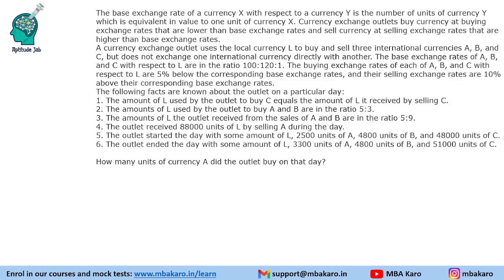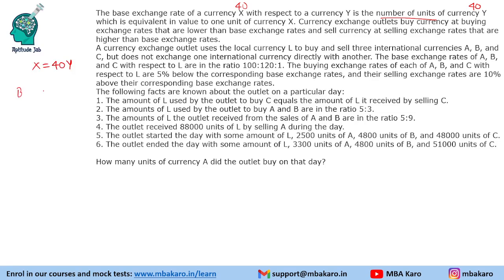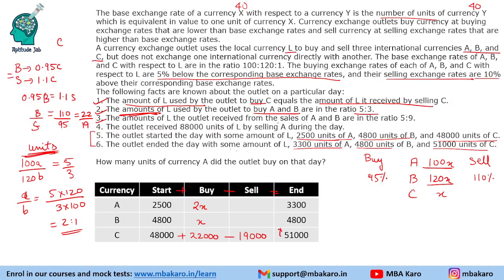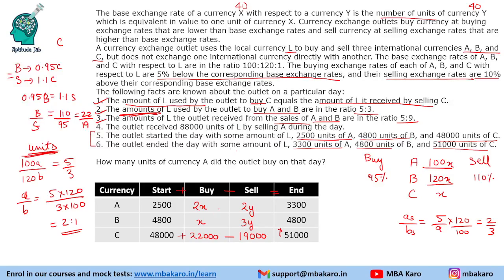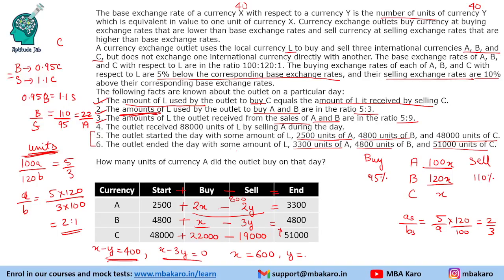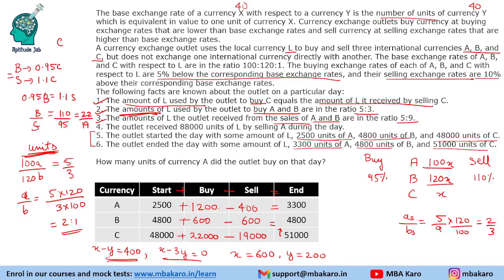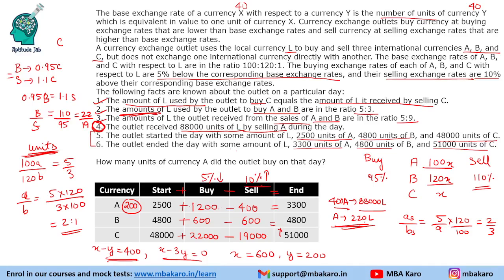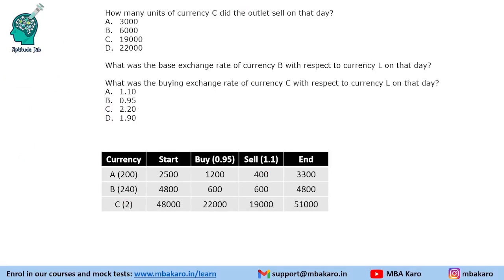CAT 2018 DILR Solutions | Slot 2 Set 3 | Currency Exchange | Caselet | Difficult